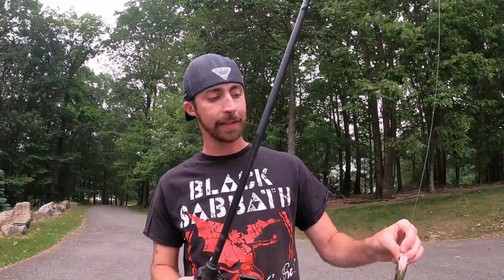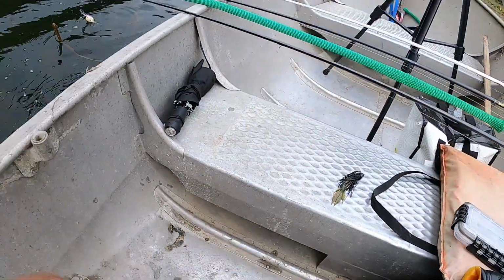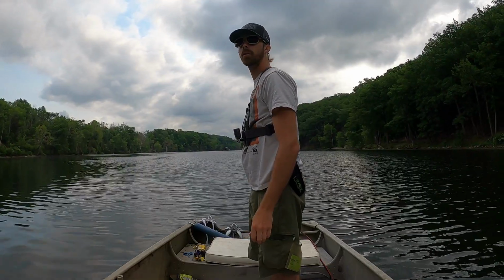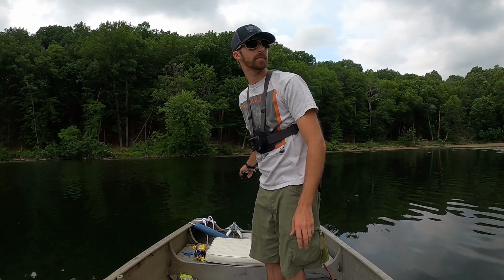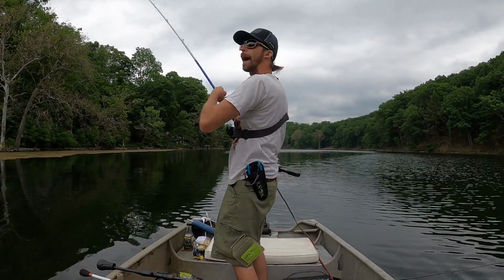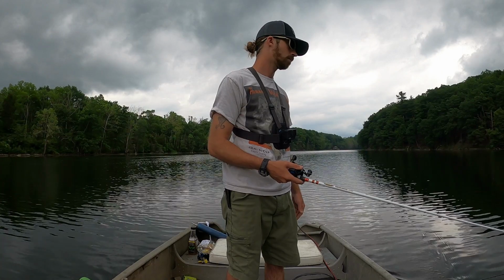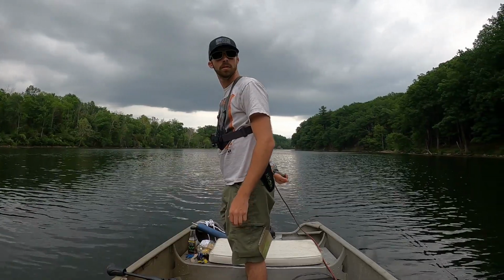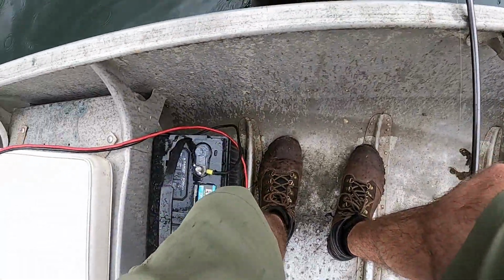Epic Bass Dangle 2023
Gotta love days like this!